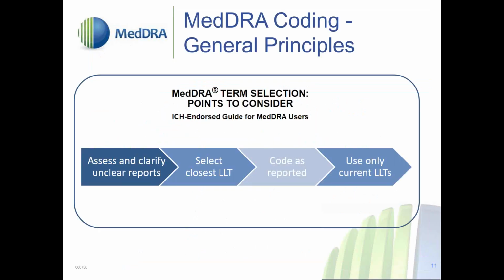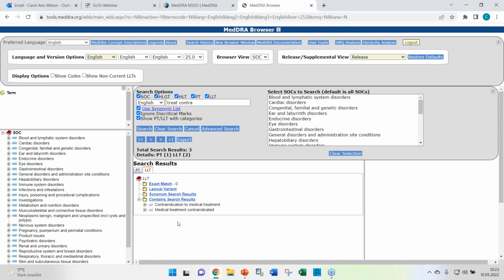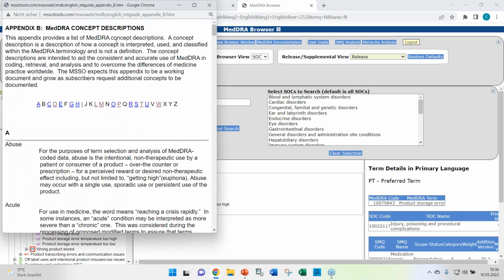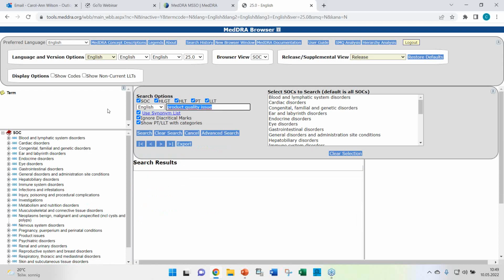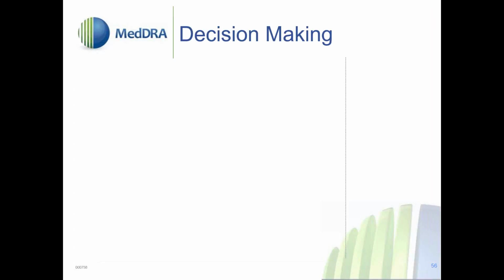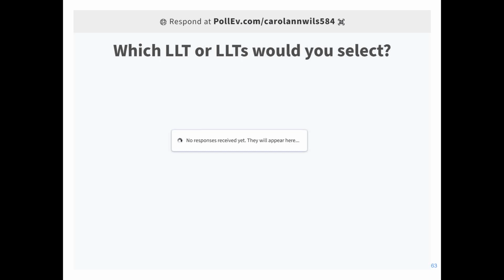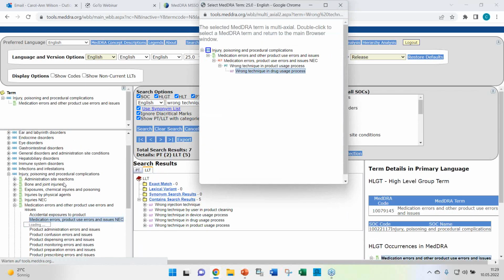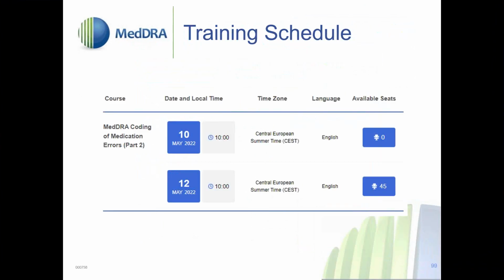2022 05 10 MedDRA Coding of Medication Errors Part 2 - Workshop